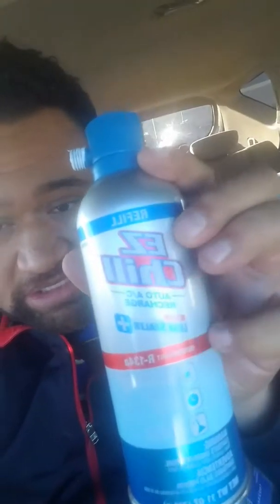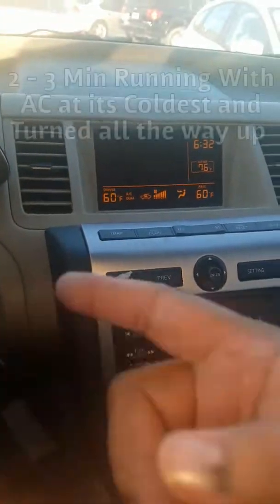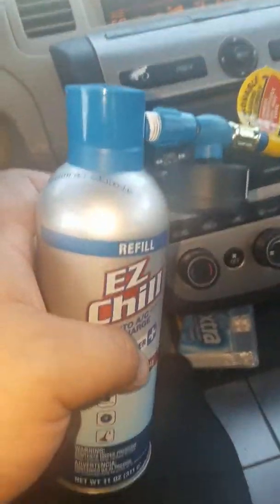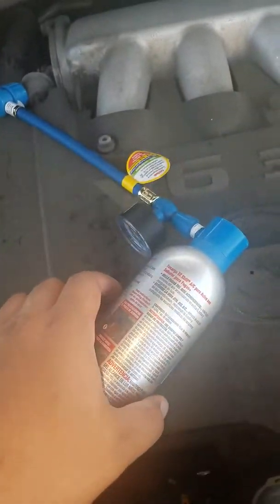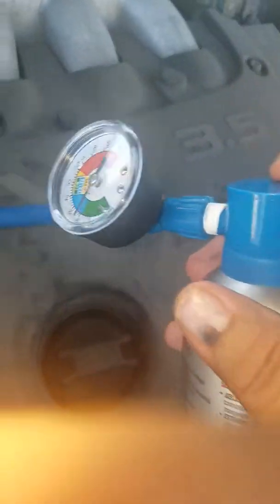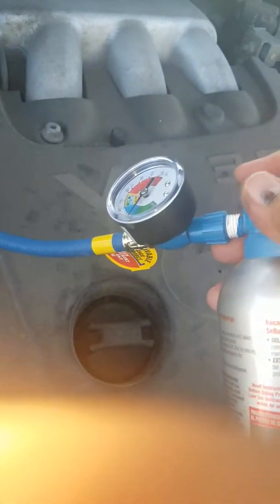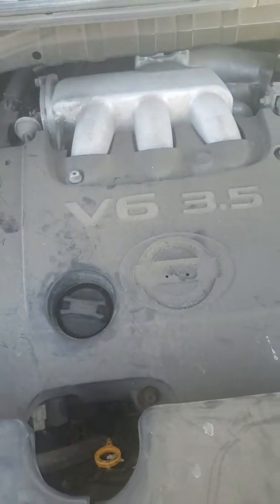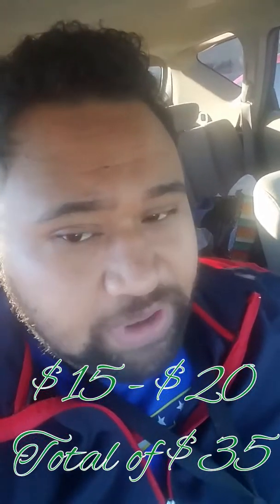Refill Your AC easy steps 1st time doing it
Just a quick video on how to refill your ac if it is blowing hot air. How to add refrigerant to make it cold again.

One more thing if your car is out of it. Usually a car will need anywhere from 640g to 800g a car usually says how much somewhere by the engine. A 22 - 24 oz can 480 g
So in this video both cans equaled out to be 750g and i think i could have used a bigger amount but i didn't so i can always buy one more can of 280g - 350g to make it a bit more colder